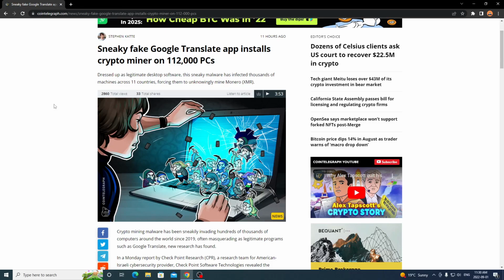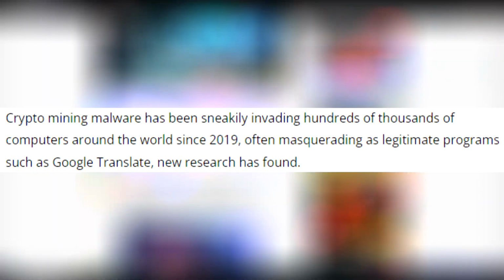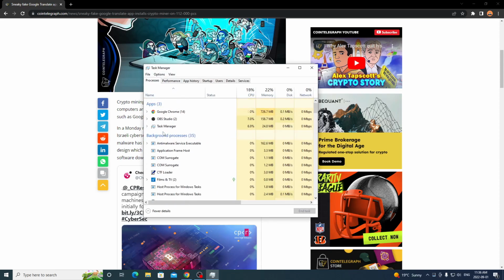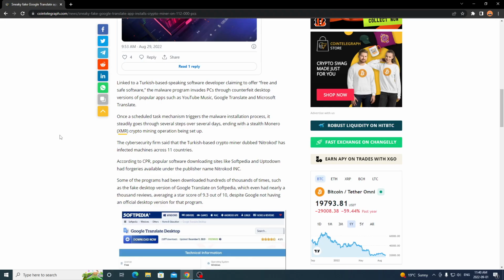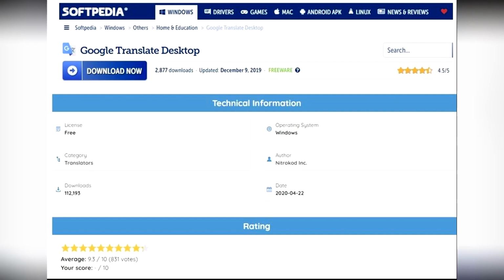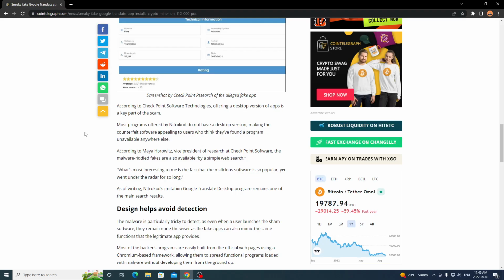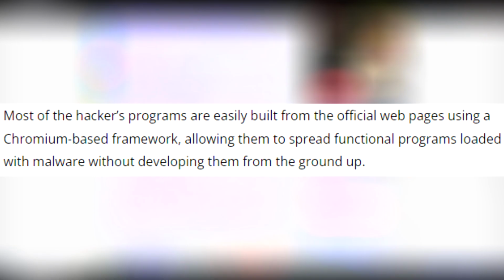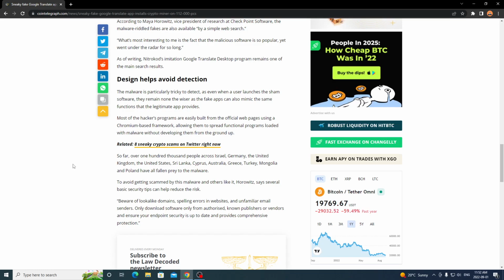Crypto CPU Mining Malware/Virus | Infects CPU & Mines Monero (XMR) | Crypto Mining News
Hey everyone, in todays crypto news video we will be talking about Crypto CPU Mining Malware/Virus | Infects CPU & Mines Monero (XMR) | Crypto Mining News | , Recently a Malware/Virus has been spreading around the web that infects your PC and mines Crypto via the CPU. I will be going over where this takes place and how to gets into your PC.